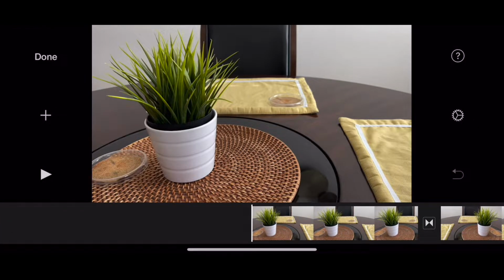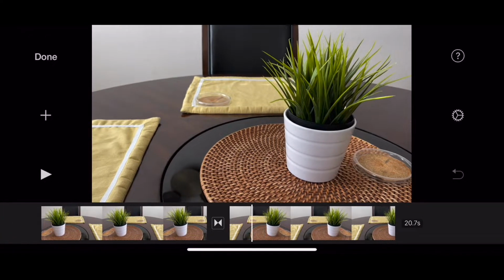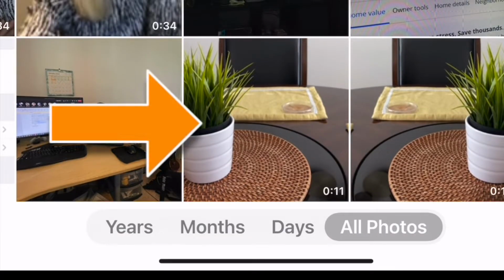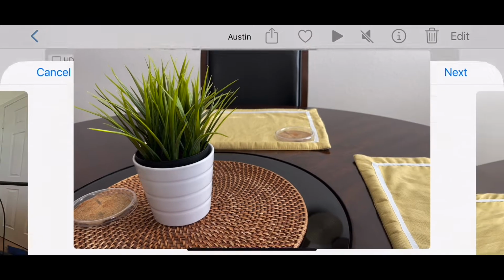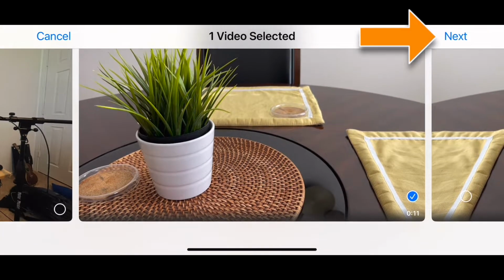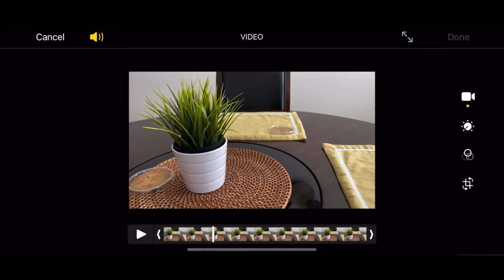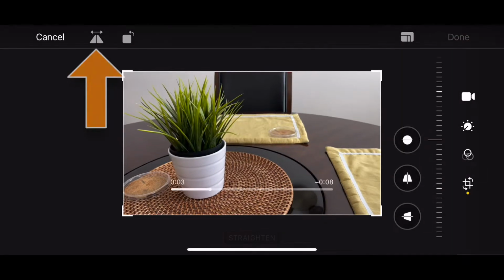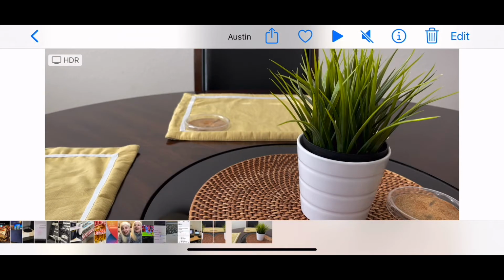iMovie for iPhone iPad Tutorial - Horizontally Flip Video Right to Left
How to horizontally flip video in iMovie for iPad, iPhone, iOS tutorial.  To do this I show you how to edit your video or photo in the Apple Photos app.  This allows you to flip the video/image horizontally before importing it into iMovie. Currently, this feature doesn't exist in the iOS version, which is why we had to do it before bringing the clip into iMovie.

Eric